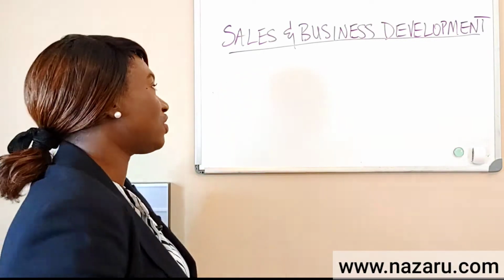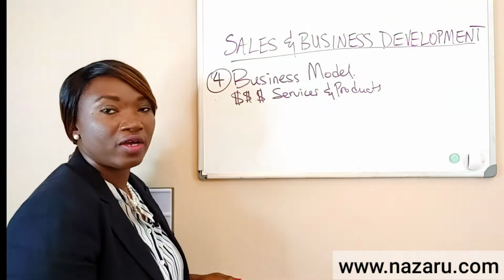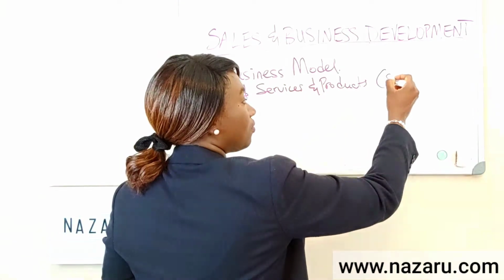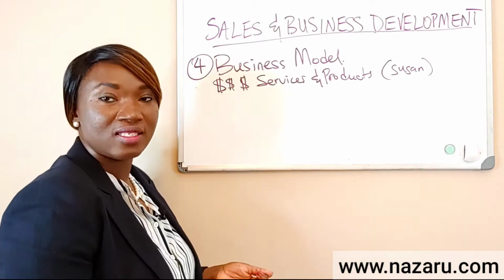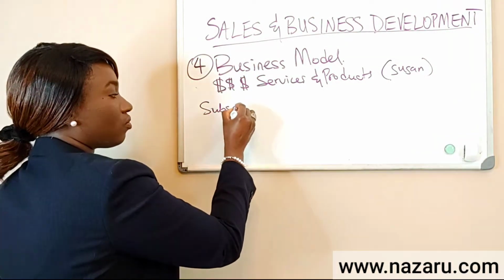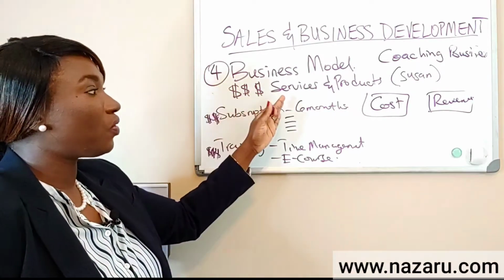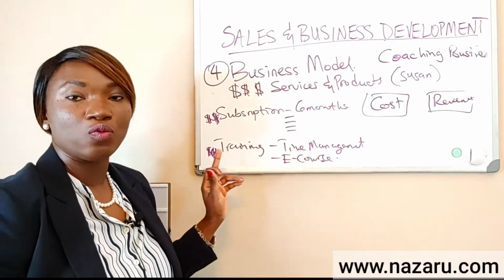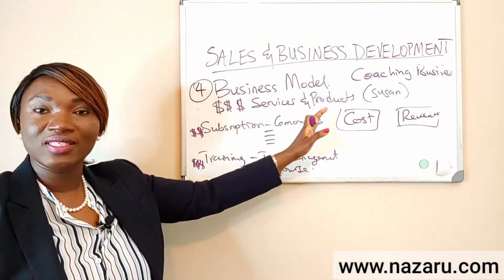Business Model Design